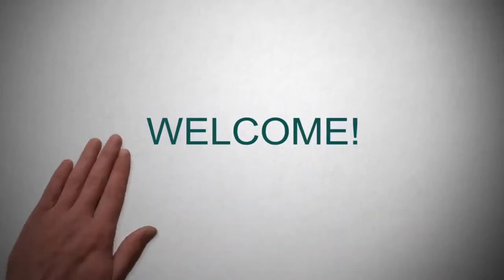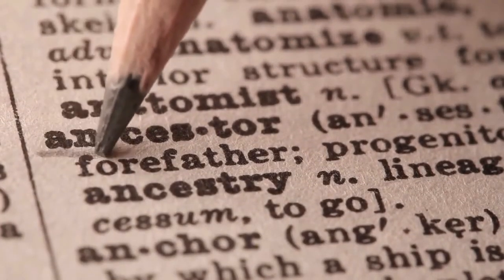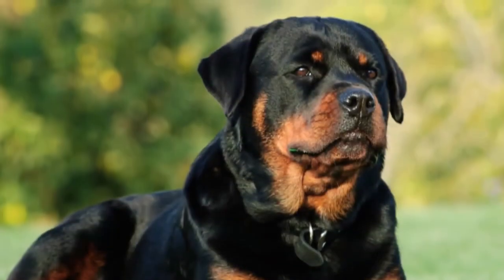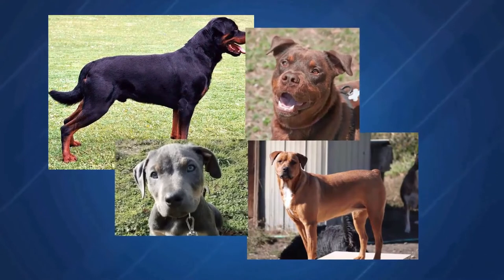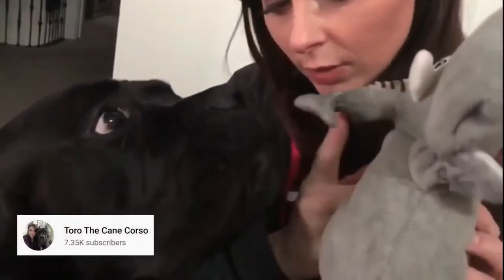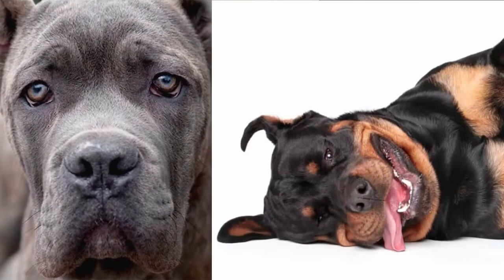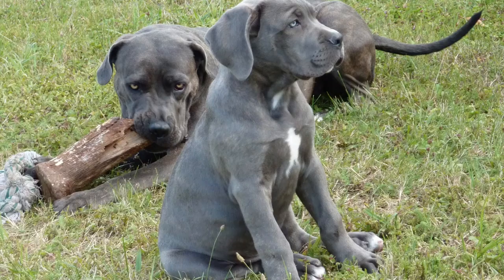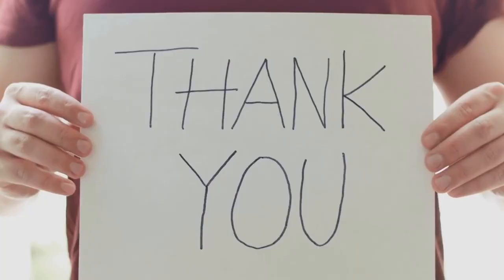Rottweiler Vs Cane Corso Best Guard Dog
With the amount of information about guard dogs we get out there, it might be very overwhelming but we are here to settle the question: Which is the better guard dog? The Rottweiler or the Cane Corso? Both the Rottweiler and the Cane Corso are excellent guard dogs, but they have distinct characteristics that may make one more suitable than the other.

📈 Additional Resources 📈

🐕 21 Brain Games To Skyrocket Your Dogs Intelligence & Behavior!

🦴About US 🦴

Welcome to Dog Oracle! What you can expect on our top dog channel is the best dog videos and information about dogs, from dog breeds to dog and puppy training tips.

We believe the more information you have about your doggy the more tools you have to implement when puppy training your doggo so you can enjoy the time you have with your well-trained, healthy, and cute dog instead of the stress and hair-pulling that comes with untrained dogs.